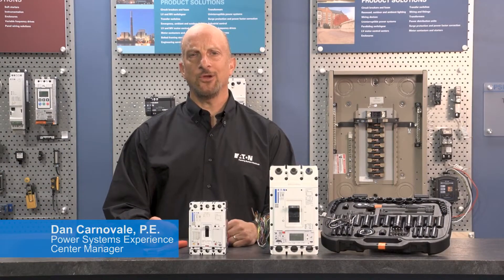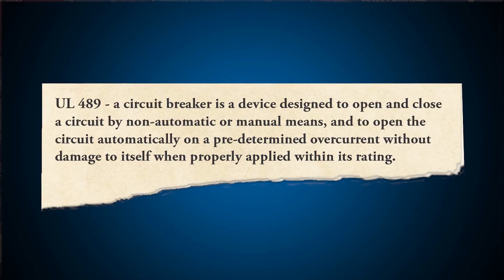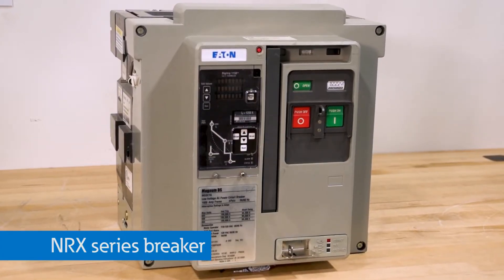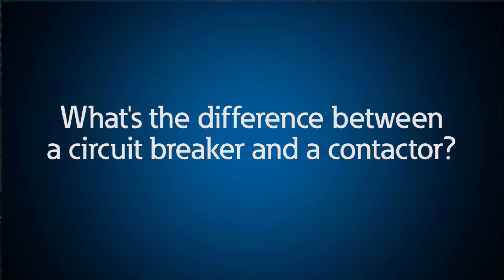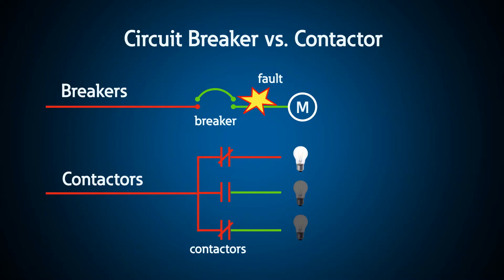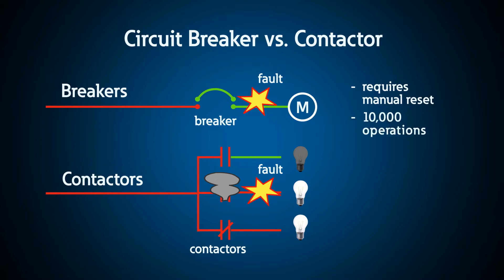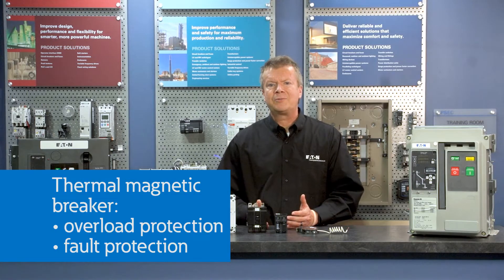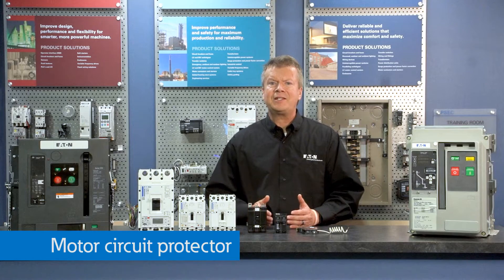Circuit Breakers Explained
Eaton's Power Systems Experience Center (PSEC), is the ideal place to see circuit breakers in action. See miniature, molded case and power breakers in loadcenters, panelboards, switchboards and LV and MV switchgear including Power Defense breakers.